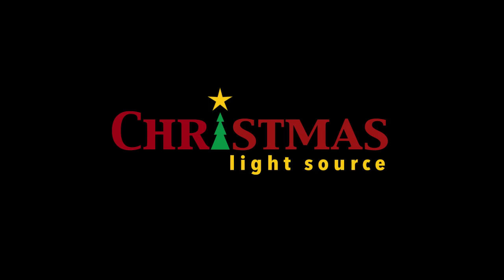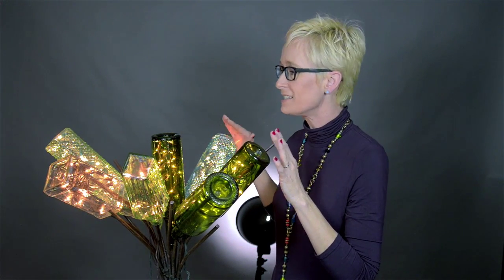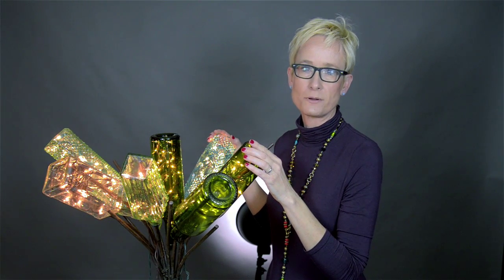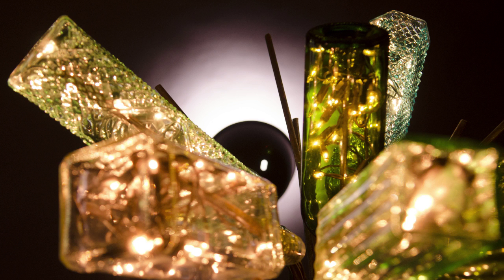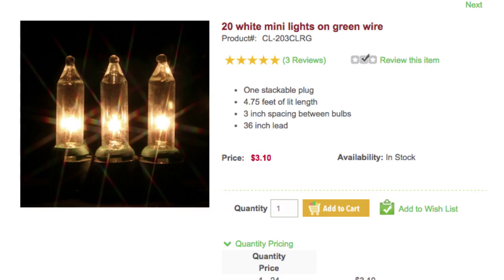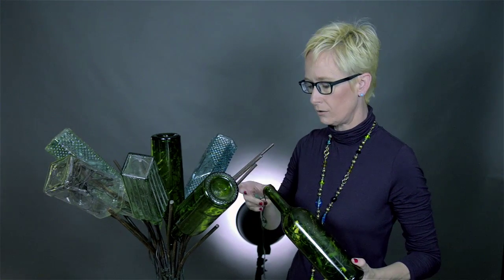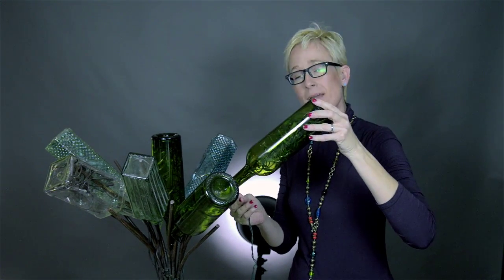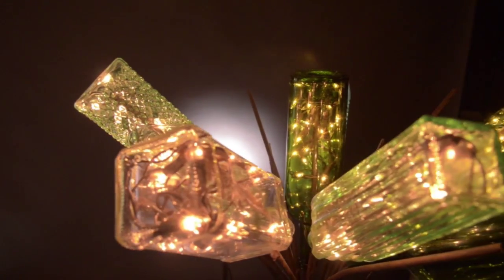DIY Crafts: Wine bottle lights and a Bottle Tree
Already have a bottle tree decorating your backyard? Light it up and it will make an impression after the sun goes down!  Use craft lights with just one plug in a length tailored to the size of your bottle.